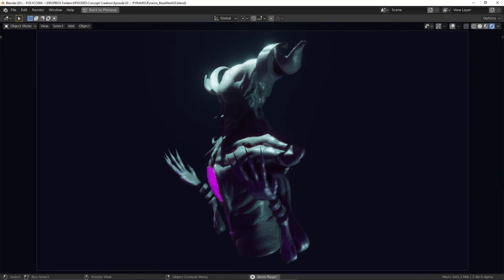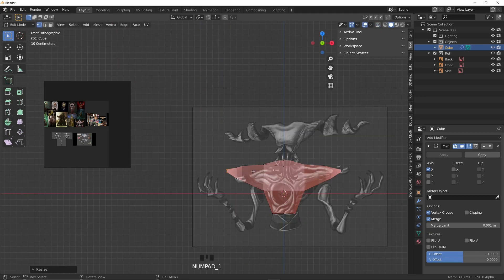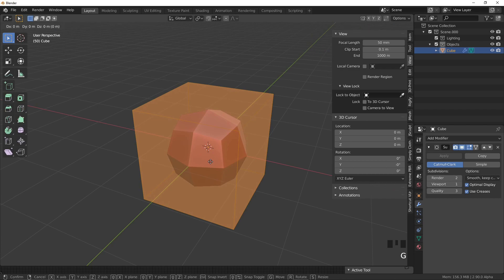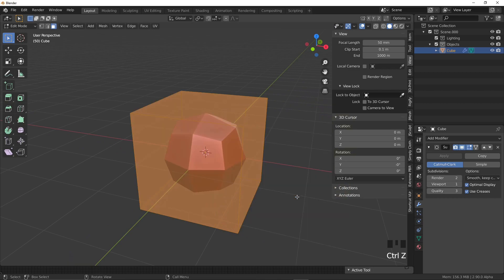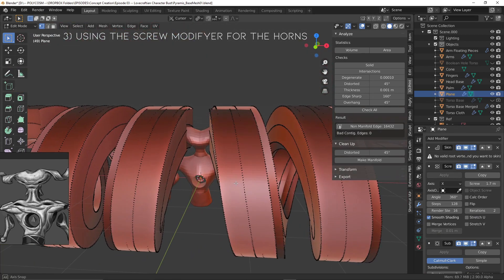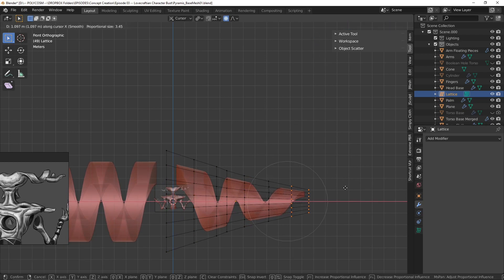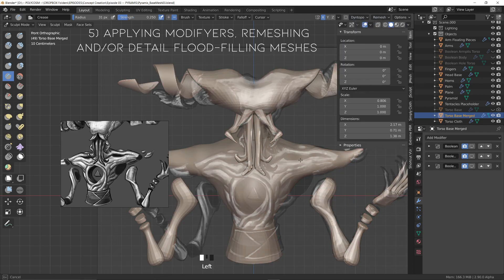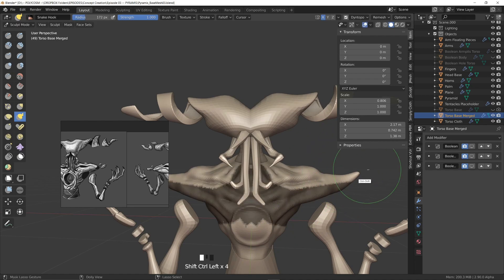CONCEPT CREATION | Pȳramis Character Design Part 2/4 | Basemesh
This week on POLYCOSM we continue the work on "Pȳramis", a Lovecraftian horror-inspired character design, and flesh out the basemesh in Blender using Blender's sculpt tools, booleans and the screw/skin modifyer.

Check in on Monday the 22nd to see Pȳramis fully fleshed out, detailed, rigged and polypainted!

A few weeks prior to taking on the Xerocole project, I took a CG Boost course called "Mastering Sculpting in Blender", which taught me -everything- I needed to know in order to create this sculpt in Blender. Zach Reinhardt covers literally EVERYTHING you need to know about sculpting in Blender, and a bit more. If you're interested in levelling up quickly, I couldn't recommend a better course than this.

If you're interested, here's the affiliate link I was given (full transparency, I get 20% for every purchase of the course via the link, but once you've purchased it, you can become one too!)

POLYCOSM aims to bring you high quality tutorials looking into concept creation from a 2D -AND- 3D perspective; taking a concept from a rough sketch and turning it into a fully visualised 3D model.

Timestamps:

0:00 Intro/Video Summary
0:56 31-Day Sculpting Challenge Preview
2:35 1) Using Primitives To Block Out The Body Parts
5:08 2) Using Skin Modifier To Block Out Limbs/Fingers/Tentacles
6:54 3) Using The Screw Modifier To Block Out The Horns
7:52 4) Using Booleans To Cut Out Shapes (Bool Tool Add-on)
09:38 Getting Holes In Your Mesh When Remeshing? (3D Print Toolbox fix)
10:11 5) Applying Modifiers, Remeshing/Detail Flood-filling
11:17 Learning To Let Loose & "Have Fun", My Goal For This Year
14:13 Sculpting Timelapse (No Voice Audio)
17:15 Final Presentation